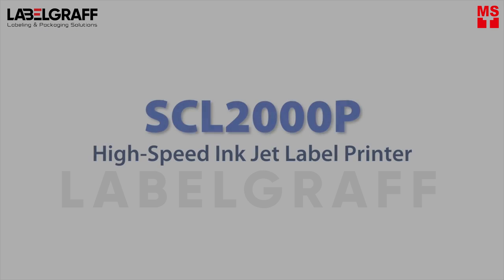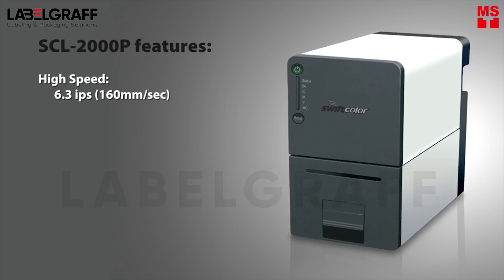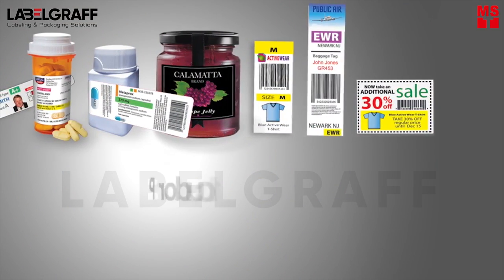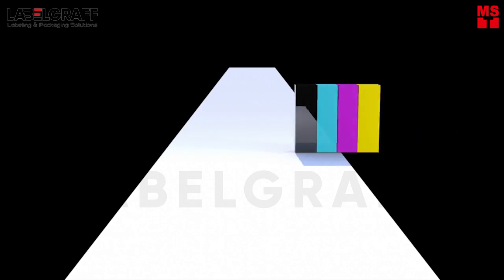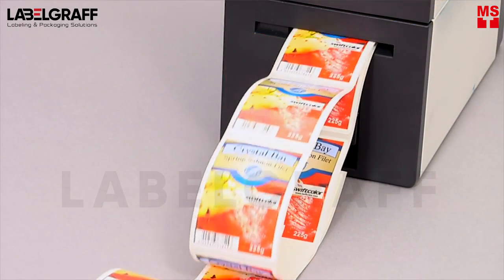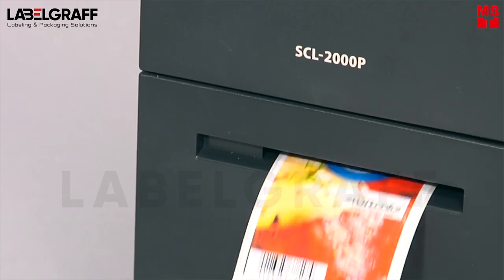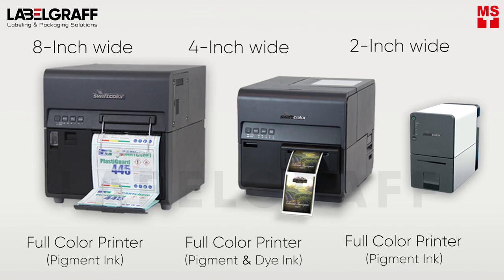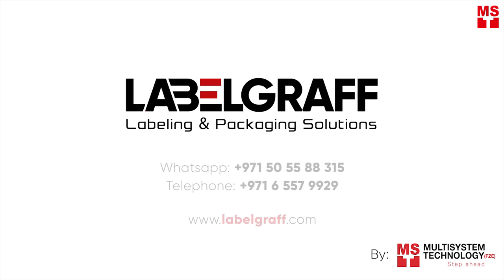Multi-color label printer (2 inch labelling machine) from Labelgraff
Introducing the SwiftColor 2000P from Labelgraff, is a full color pigment based ink-jet label printer. The pigment-based ink system is the best solution for weather resistance and durability. Excellent print quality and speed perfect for short run medicine, cosmetic, healthcare, gourmet food and product labels, coupons, wrist bands, receipts and more.

SwiftColor 2000p is a digital inkjet label printing machine that utilizes a pigment-based ink system for durable weather resistant applications. In addition, it is also a 1200 dpi inkjet printer that provides high quality full color 2 inch label printing on demand.

This digital labelling printer features, highspeed label printing, high quality printed labels 1200 dpi resolution, multicolor printing, single pass print head architecture, it is desktop, compact and lightweight.

The possible label printing applications can include: medical and healthcare, baggage tags, product labels, gourmet  food labels, wrist bands, coupons, receipts and much more.

The fast printing speeds available are achieved by utilizing a single pass print head architecture. In general, the print heads of most inkjet printers, move back and forth and from side to side to cover the label printing area. In contrast, swift color utilizes a full width fixed print head that is as wide as the print media, only the media moves as it passes under the print head which allows the highest printing speed possible.

With SwiftColor from Labelgraff you can print on-demand color labels as you need them and there is no need stock multiple pre-colored label rolls and waste time loading new label stock, full color designs are printed on blank white label stock reducing lead time and waste to a minimum.

SwiftColor from Labelgraff improves your productivity while reducing your costs, print 1 label, a few hundreds or thousands, whatever you need whenever you need them, take advantage of on-demand label printing with Labelgraffs diverse range of digital label printing and finishing solution with the benefit of the brilliant, sharp, full color image reproduction.

The wide range of digital labelling printer(s) apart from the SwiftColor 2000p that Labelgraff offers are high quality, high print speed and brilliant full color reproduction for on-demand short run output and high volume outputs.